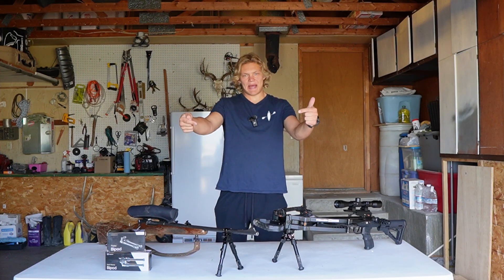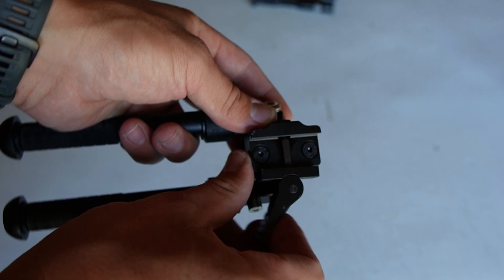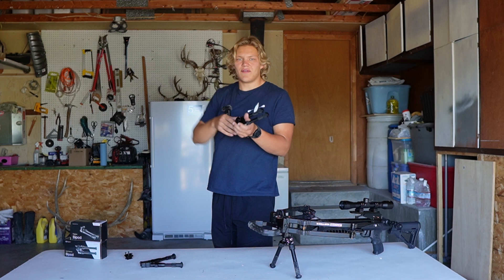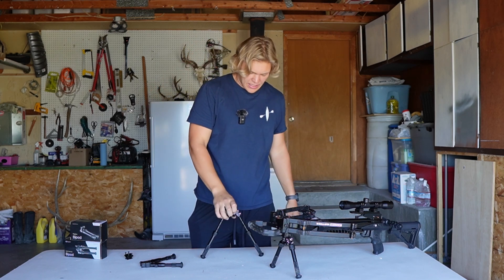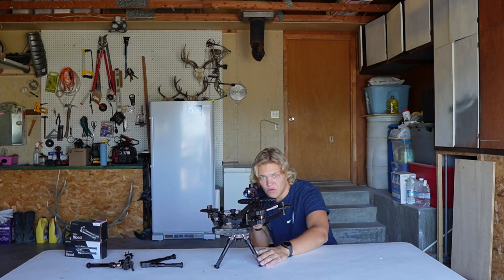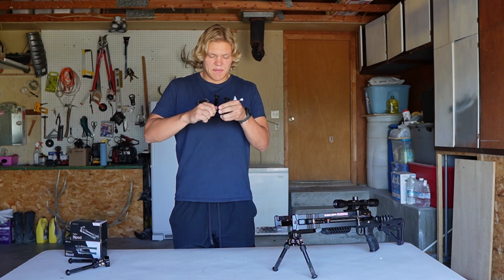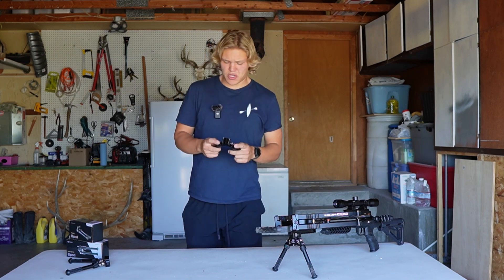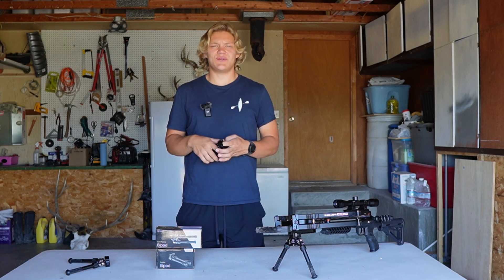Mighty Tactical Bipods Overview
Let's break down a couple of Mighty's Newest Bipods

Swift Stance Bipod
Technical Specifications:
Weight: 8.2 oz
Color: Black
Material: Aircraft grade aluminum
Extended Length: 9.6 Inches
Retracted Length: 6.5 Inches
Center Height adjusted: 6.3-9.1 Inches

Triplex Bipod
Modifiable Bipod Leg Design The Mighty Bipod features an innovative design, allowing you to effortlessly fold each leg into a horizontal rest position with the push of a button. This modifiable leg design ensures quick adjustments and stability on various terrains.

Versatile Low Profile Equipped with a unique internal spring system, this tactical bipod maintains a discreet and quiet low profile. The adjustable center height ranges from 6.2'' to 6.7'', providing complete stability for diverse shooting applications.

Dual Mounting Options This versatile rifle bipod offers both a Picatinny mount and a bipod adapter, ensuring compatibility with most rifle configurations. It is designed to fit 20mm Weaver/Picatinny rails, providing you with flexible mounting options.

Sturdy and Lightweight Build Crafted from solid anodized aircraft-grade aluminum, the Picatinny Bipod guarantees a stable foundation with its rubber feet, offering a secure hold on various surfaces. Despite its robust construction, it remains lightweight for convenient use.